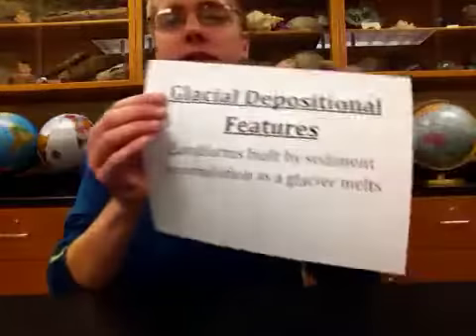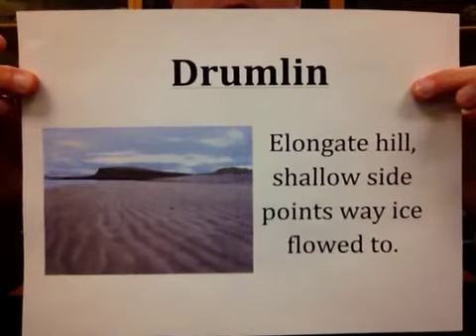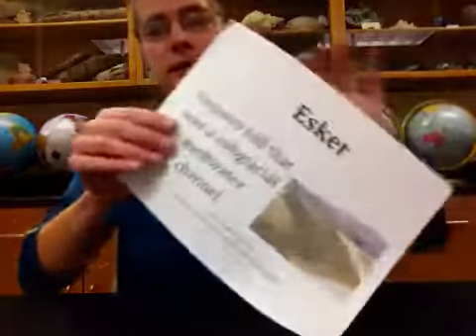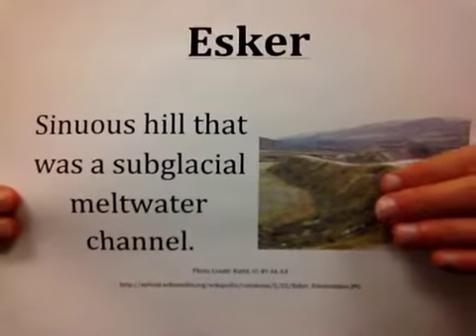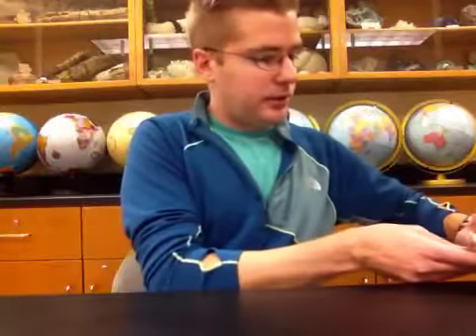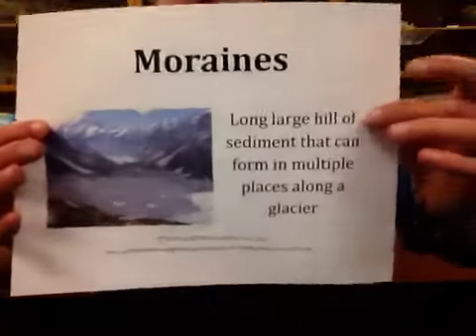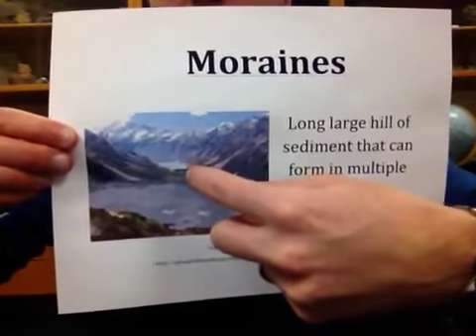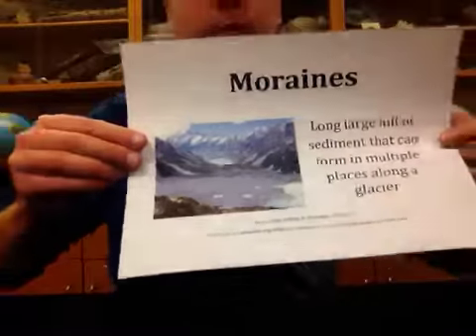Glacial Depositional Features